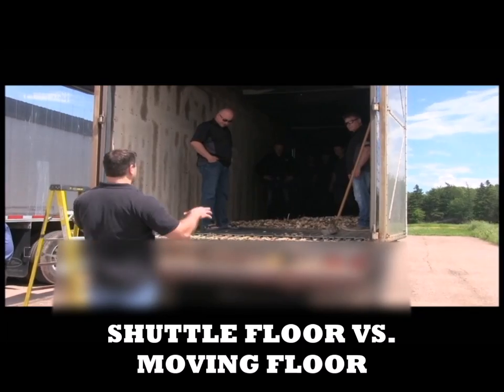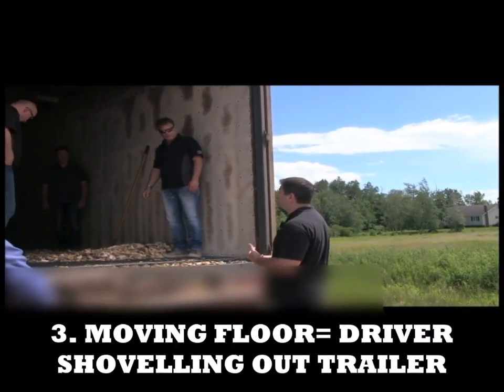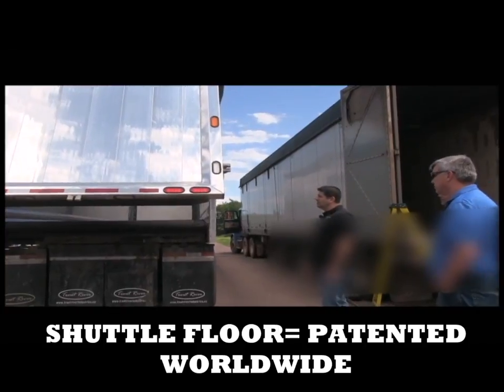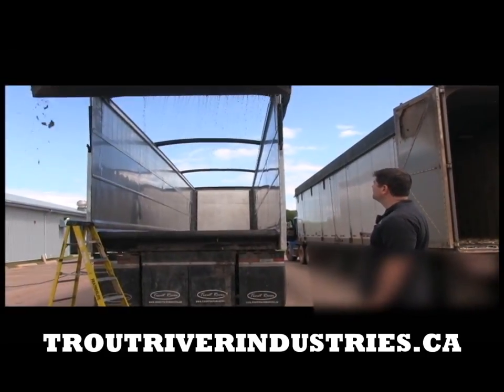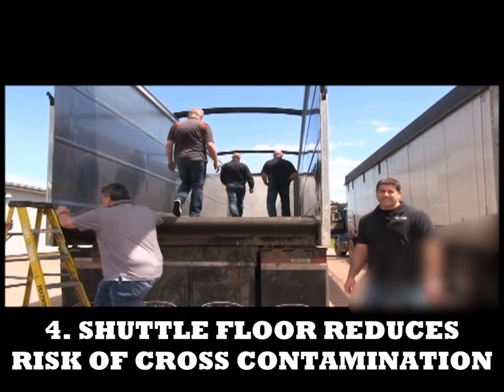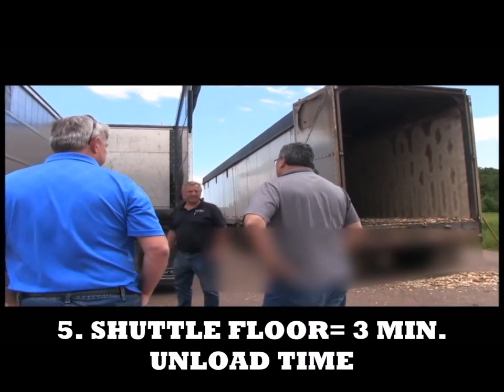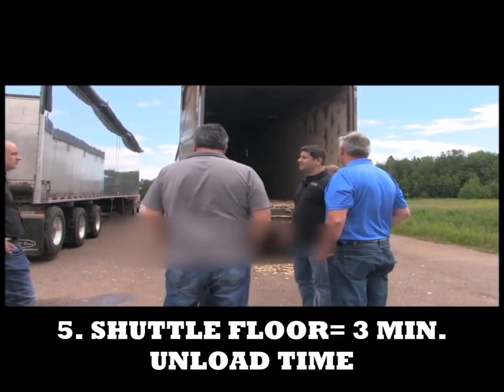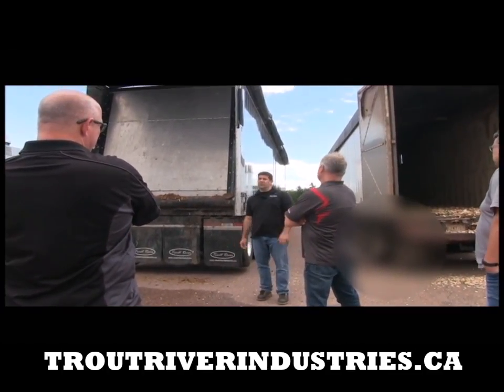Trout River Shuttle Floor Vs Moving Floor Trailer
See the benefits of a Trout River Shuttle Floor in a side-by-side comparison with a Moving Floor trailer.